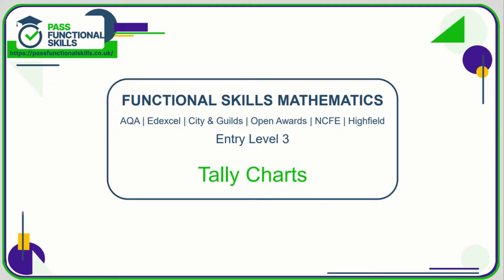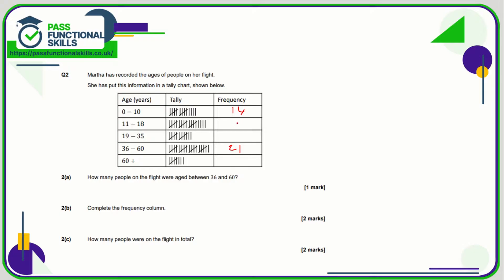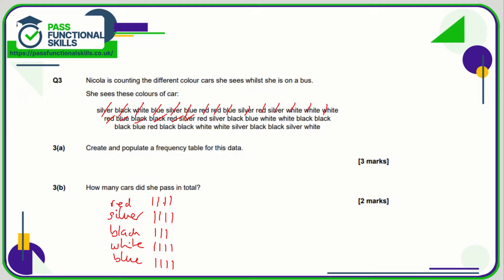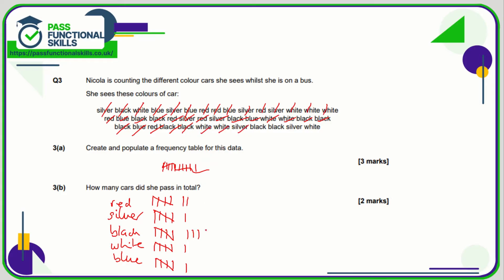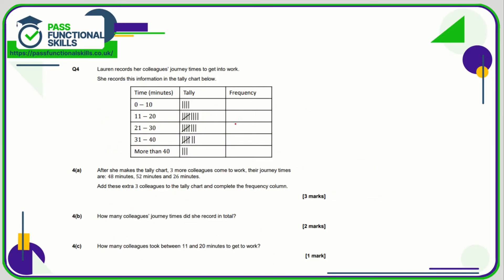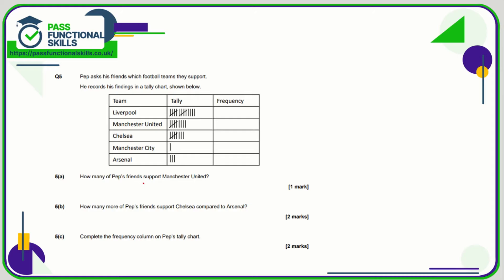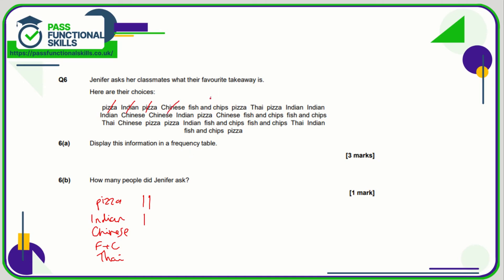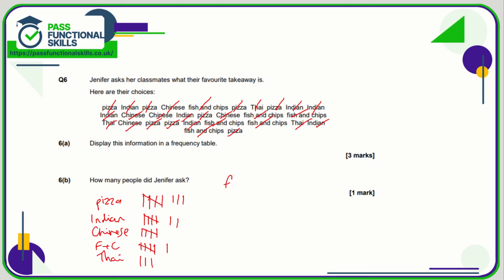Tally Charts Worksheet - Entry Level 3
This is the Pass Functional Skills revision video on Tally Charts Worksheet - Entry Level 3.